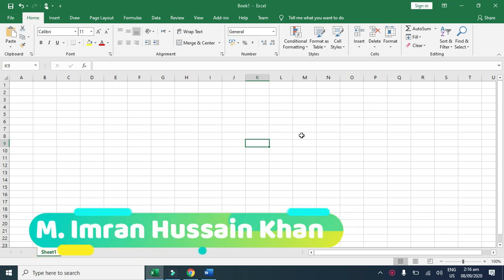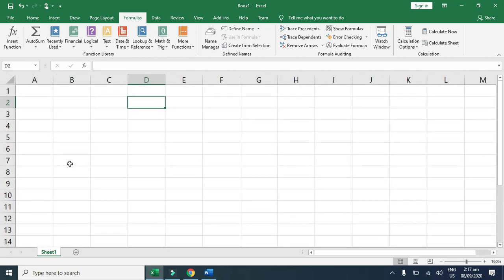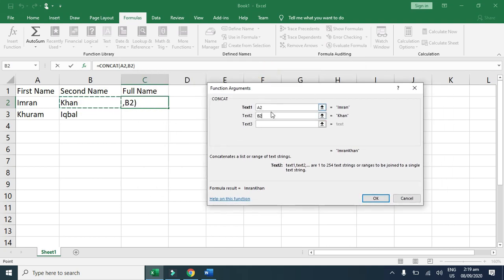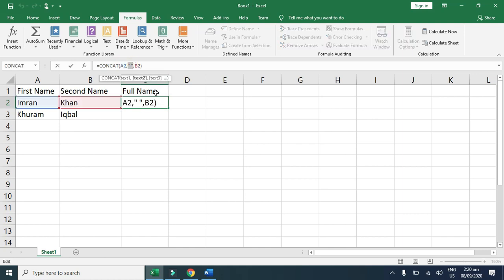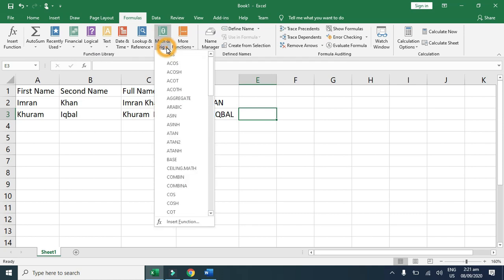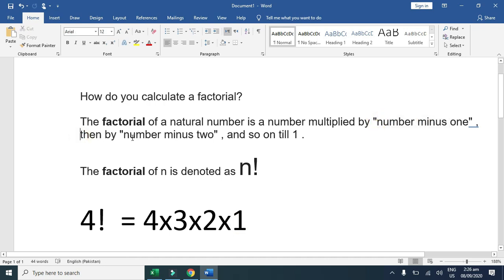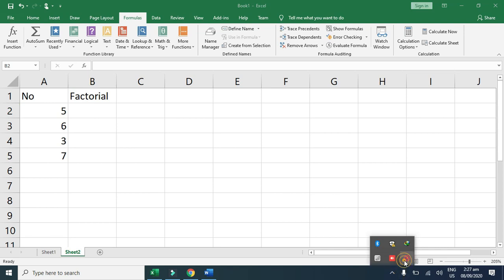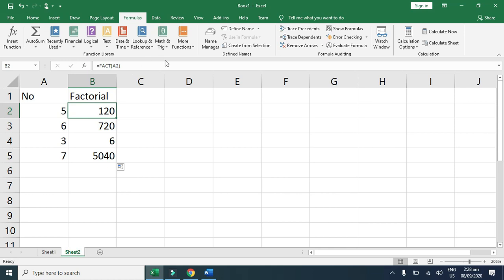Function library Formula tab MS Excel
Lecture Class 7 Chenab College Jhang